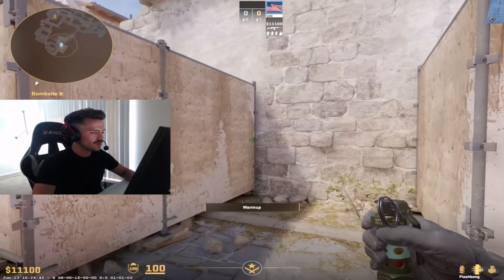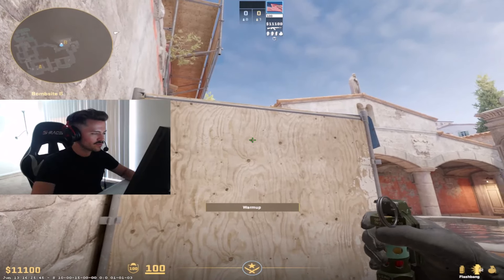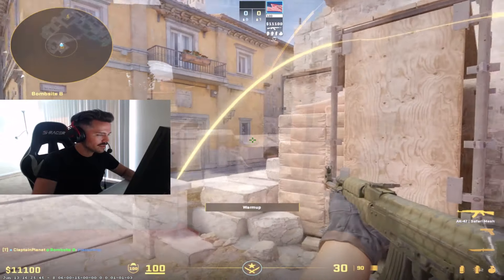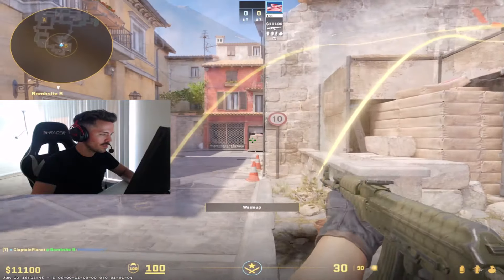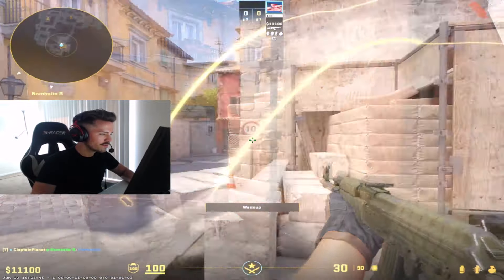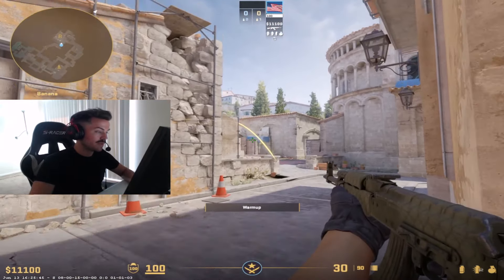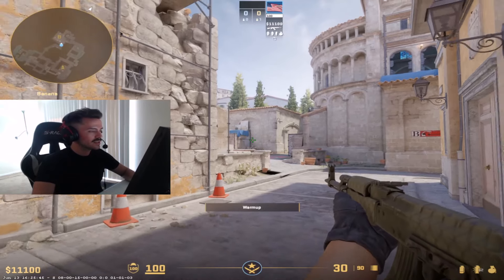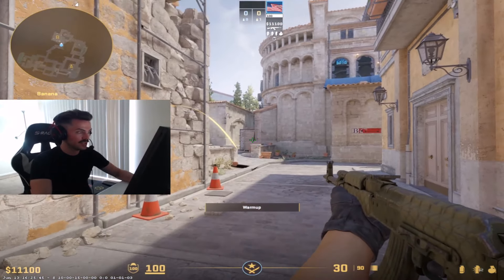Pop Flash For Defending B Site On Inferno From JT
Hey gang!

In this video I show a pop flash I learned from JT that is a huge helping for defending the B bomb site.

EZPZ